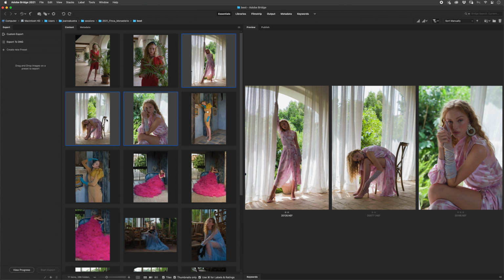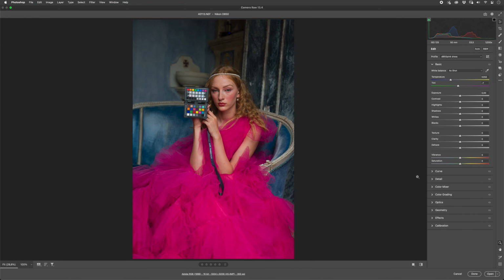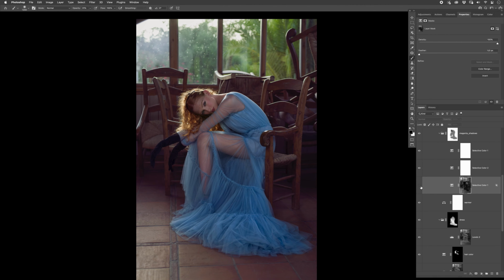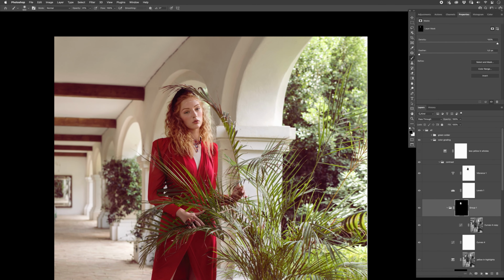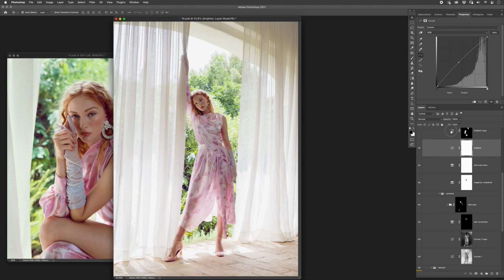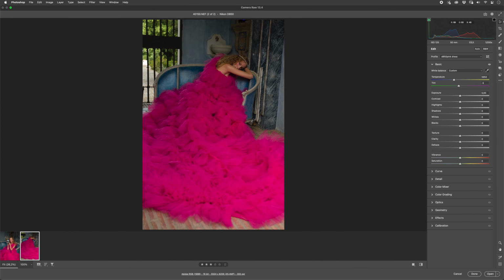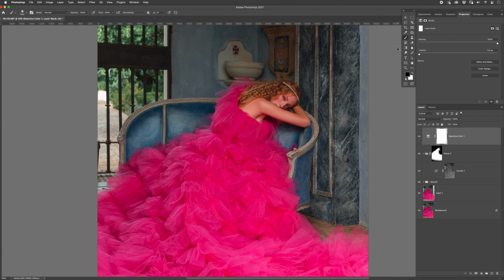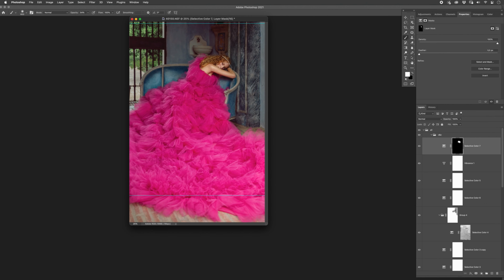Digital Masterclass with Joanna Kustra. Part Two: Photo Retouching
For the second part of our Digital Masterclass, Joanna Kustra will delve into photo retouching, with an emphasis on colour:

- step-by-step retouching of images taken during the shoot using Photoshop
- skin retouching
- creating colour profiles
-colour grading tips
- harmonising colours
- tools needed to get consistently accurate colour

During this session, you will have the opportunity to interact with Joanna live and ask questions through the chat.